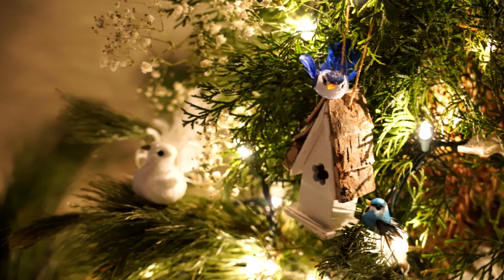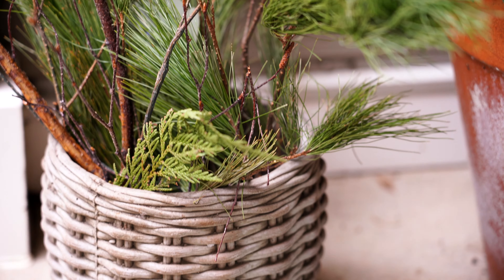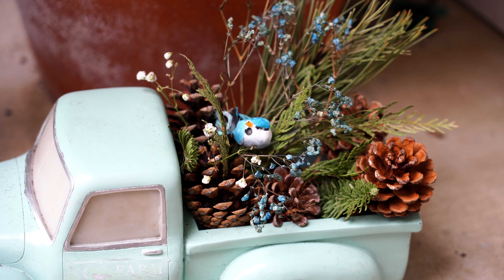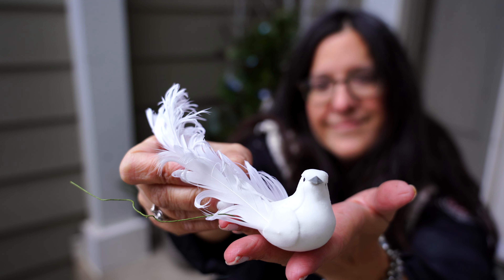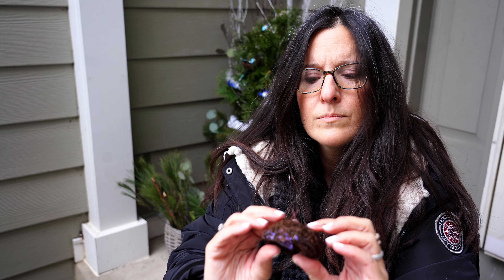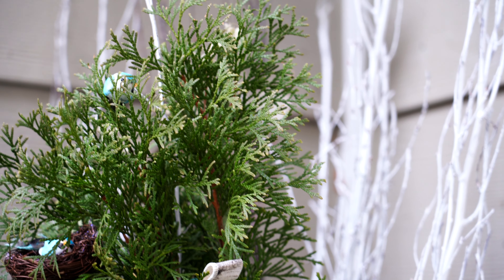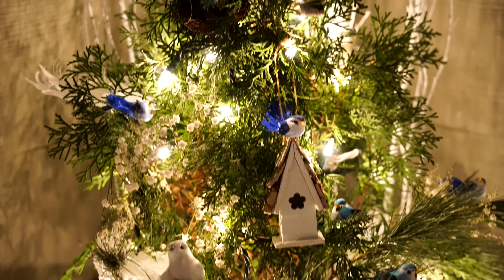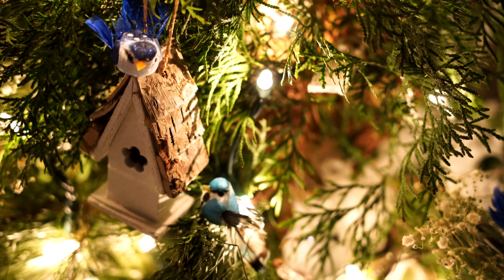SMALL SPACE Outdoor WINTER Containers❄️ Simple Winter Porch - REPURPOSE - Winter Thru Spring!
Hi!
Welcome to Container Joy, inspiring containers that inspire joy!

I love to inspire garden decor for small spaces, tell a story and most importantly of all ~bring joy!

In this video I am making over my containers for Winter using mostly what I have on hand. I love to reuse the same materials in different ways and for different seasons. The containers will also do just great thru Spring too!

THANK YOU for stopping by and I wish you much JOY & PEACE!
Joanna
Romans 15:13